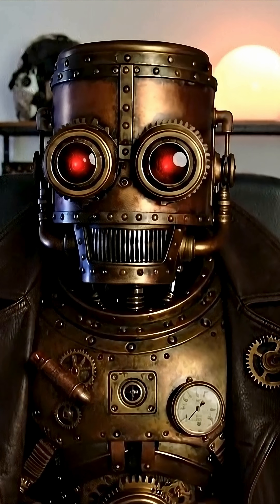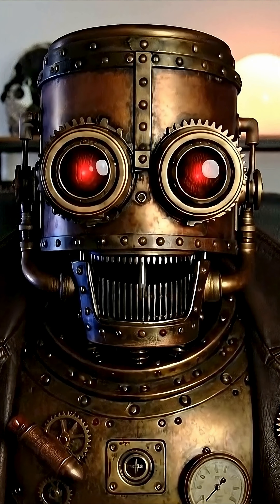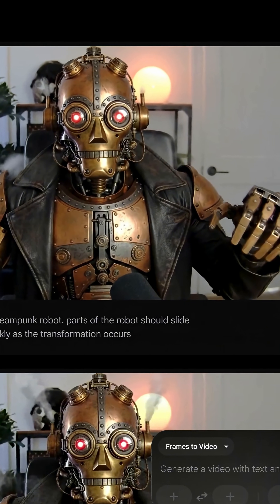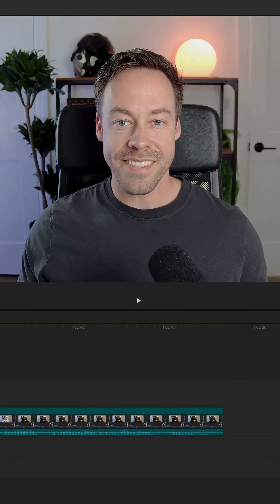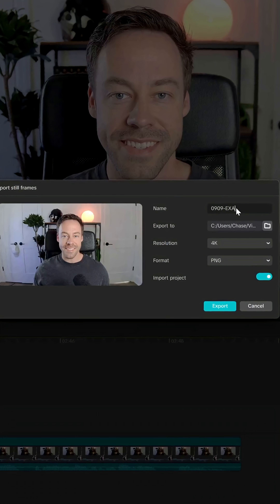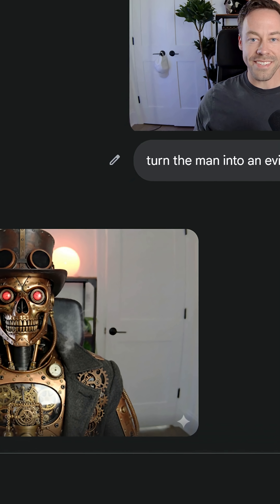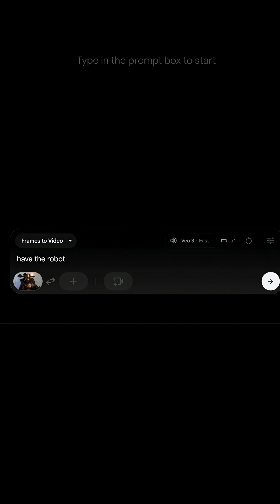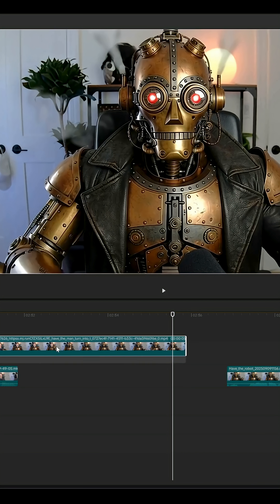The FREE Veo3 + Nano Banana AI Workflow